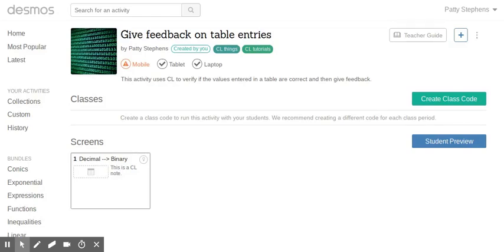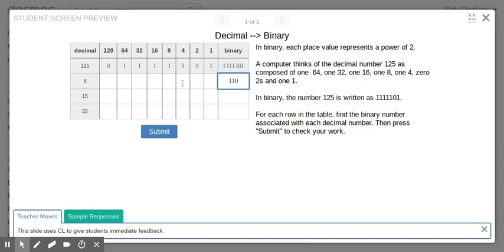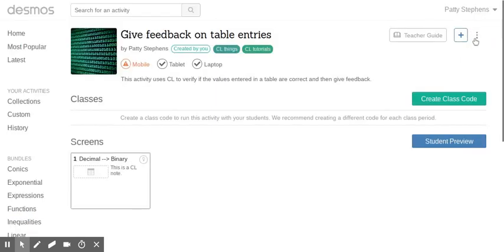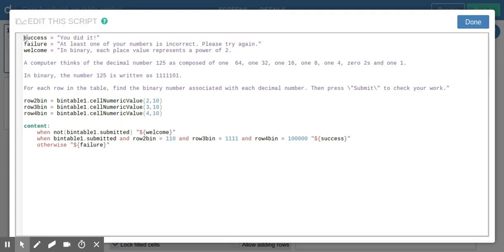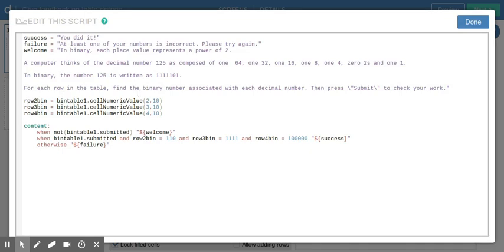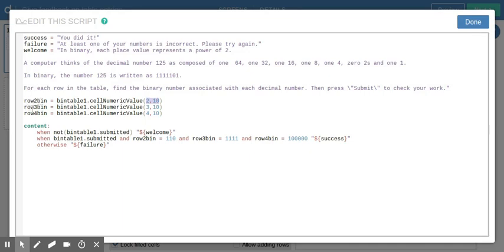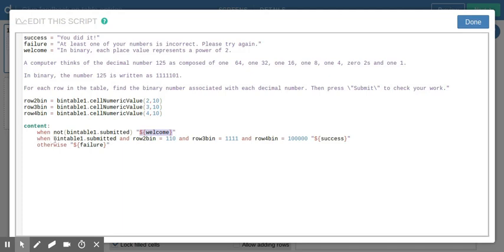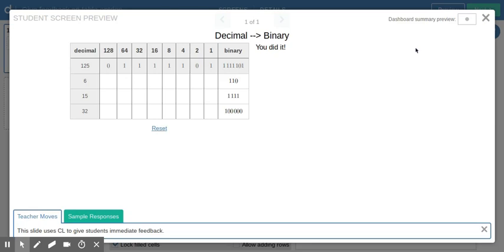CLbyte2: Giving feedback on table entries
This video show how to use Desmos Computation Layer (CL) to verify if the values entered in a table are correct and then give feedback.